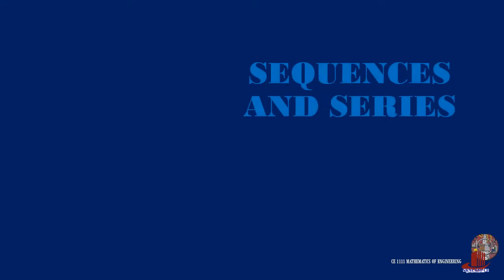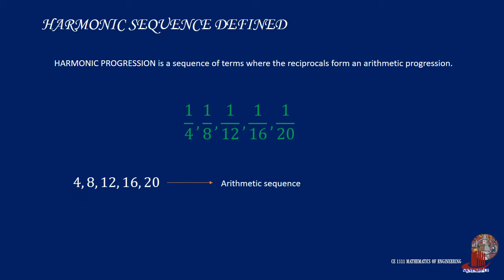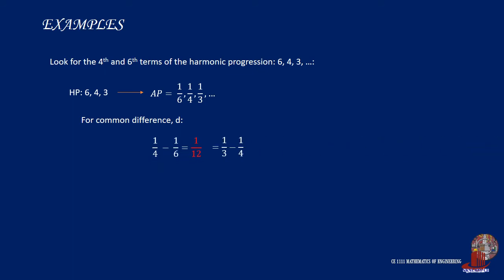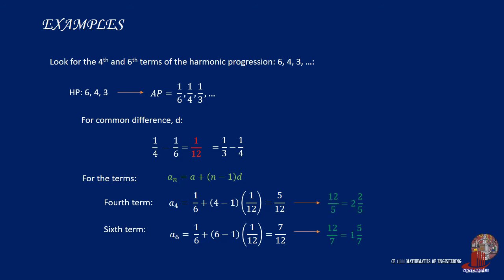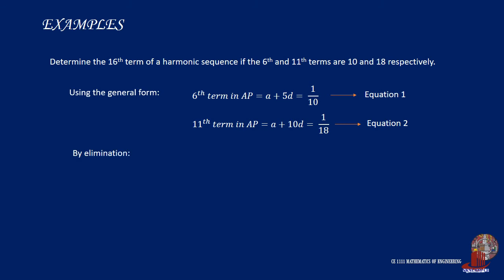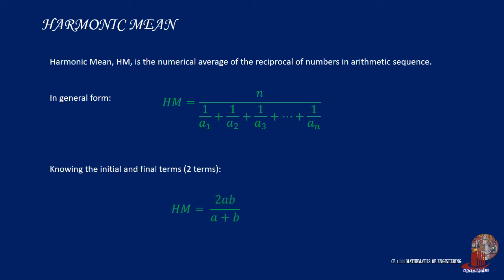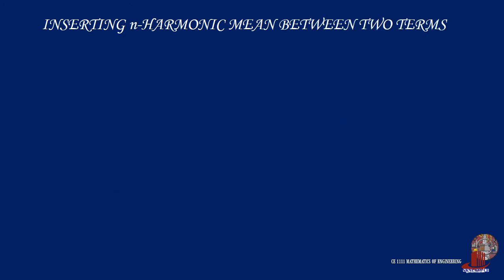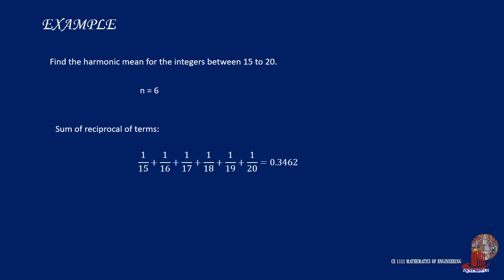SEQUENCES AND SERIES: HARMONIC PROGRESSION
This video discusses the basic concepts and properties of harmonic sequence.